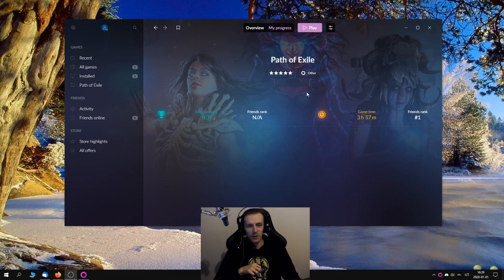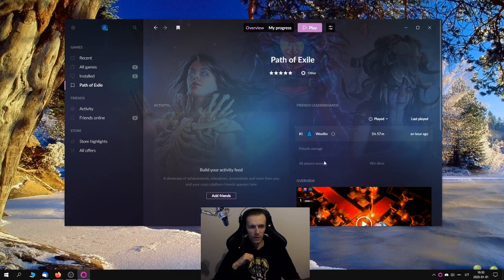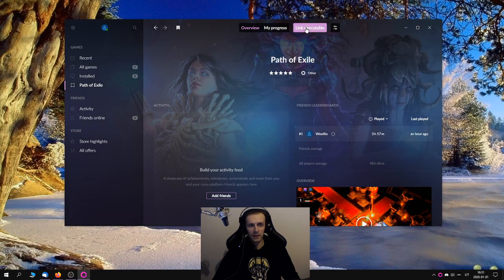How to track time played for standalone Path of Exile client - GoG Galaxy 2.0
If you don't want to use steam to play Path of Exile, because it takes forever to update but you still want to track how much time you play PoE - this may be the answer.

Support?